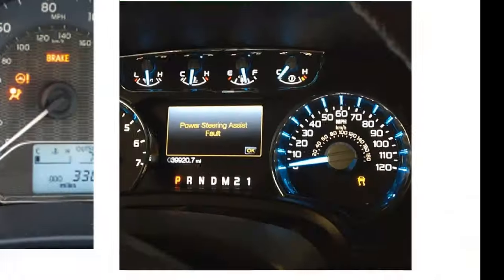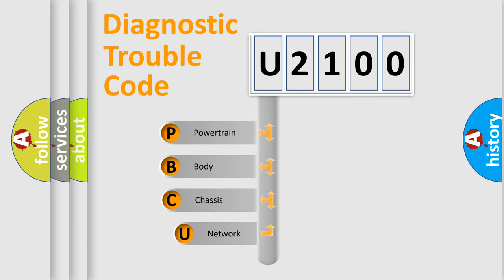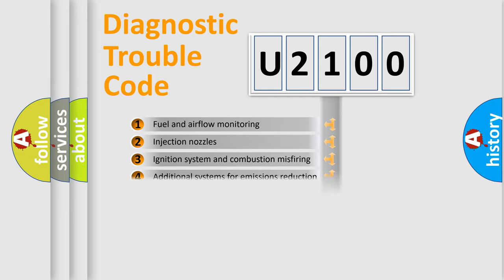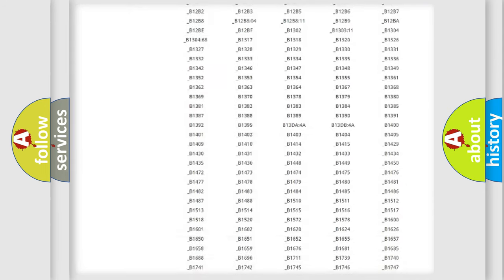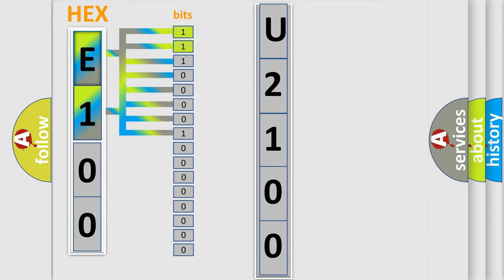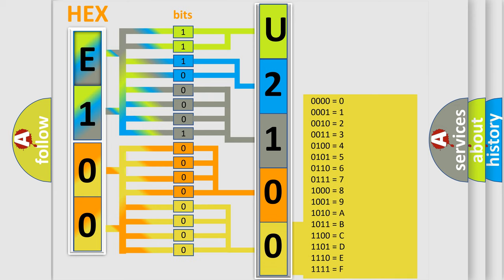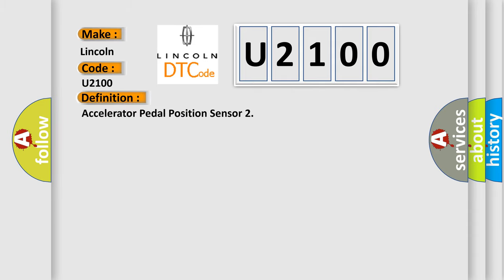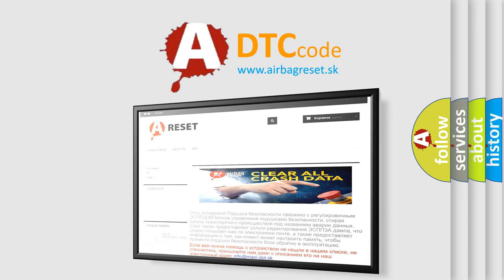DTC Lincoln U2100 Short Explanation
Contents:
0:21 Basic DTC analysis according to OBD2 protocol standard.
1:48 Insight into programming
2:58 A diagnostically understandable description of the Diagnostic Trouble Code
3:05 Basic error definition

Make:
Lincoln
Code:
U2100
Definition:
Accelerator Pedal Position Sensor 2
Description:
Engine output is affected.Accelerator pedal sensor 2: Short circuit to positive.